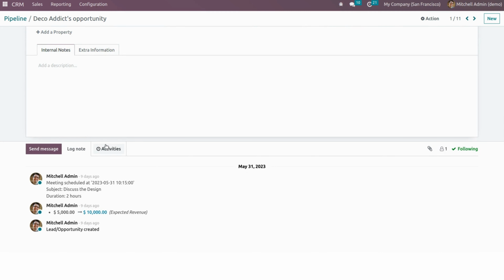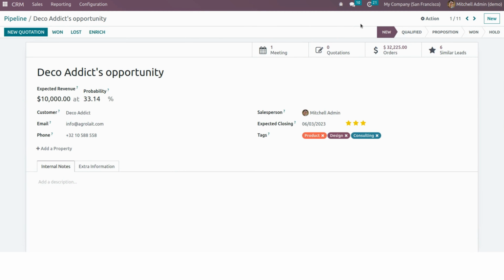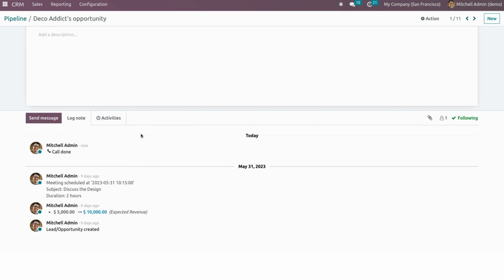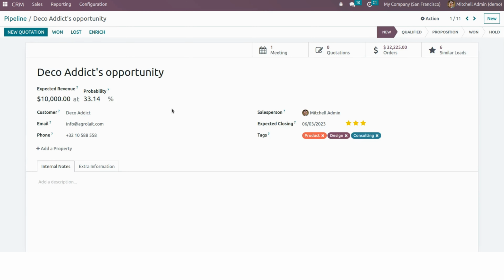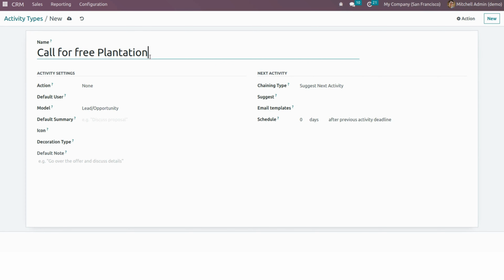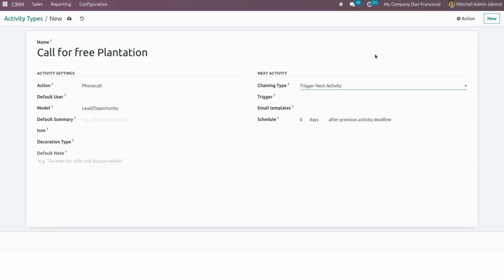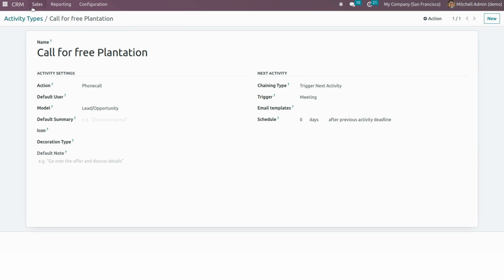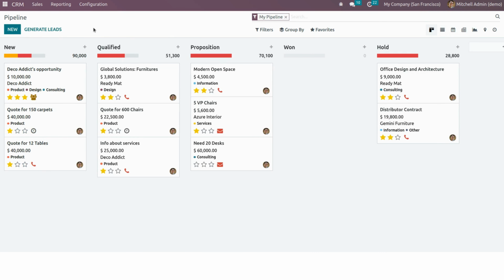Odoo CRM Tutorial Series: Episode 3 | How to Schedule Activities in odoo CRM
Scheduling activities have an important role in business enterprises.
Odoo CRM provides an easy platform for scheduling activities. You can schedule your day-to-day activities from start to end and also keep a track of your past, present and future activities.